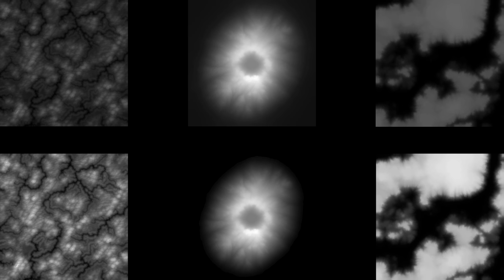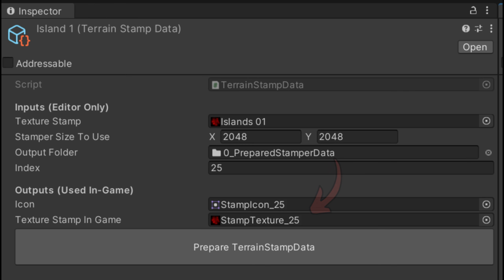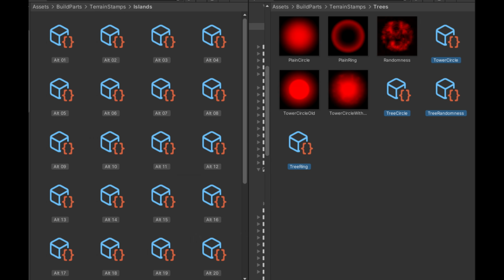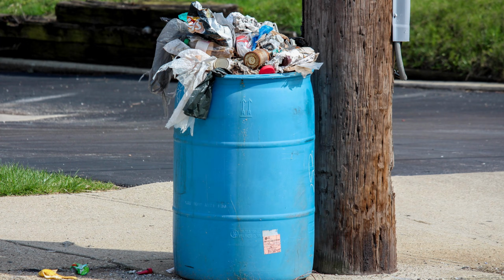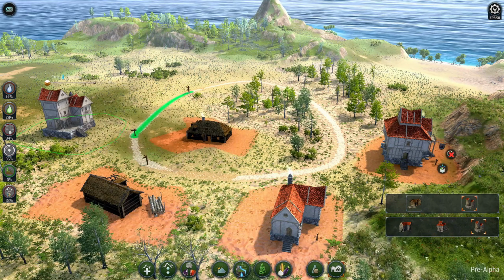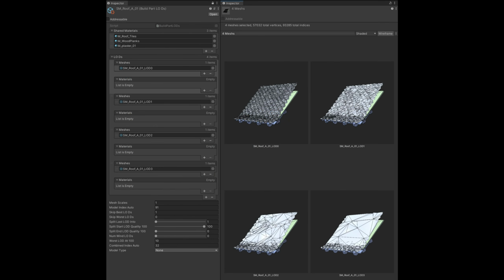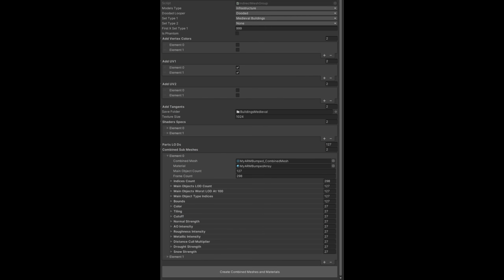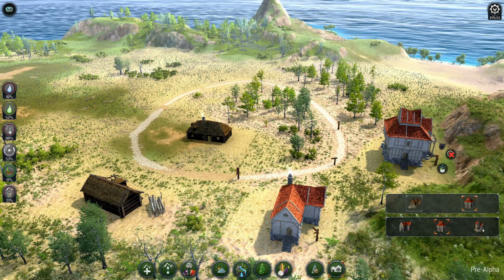Using Scriptable Objects in Unity to Streamline Workflow, Reduce Build Size and Decrease Load Times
Over the last year or so, I’ve started using Scriptable Objects increasingly in my workflow, and they’ve added a lot of value in situations that suit their strong points. I came across some useful functionality that allowed me to cut down on manual intervention, reduce my game’s build size and decrease its load time, so I’ll highlight these as we go along.

Scriptable objects are a great bridge between original assets and adjusted, game-ready versions of these assets. Yes, it takes a bit more time to set up an automated workflow rather than performing the required change manually a few times, but, once implemented, the change can be applied to many more instances automatically, and you can easily adjust the scripts to apply future tweaks and parameter changes on all instances for very little manual effort.

This isn’t another “what are Scriptable Objects” video - there are various good-quality ones available on YouTube. Instead, I’m going to show a few concrete examples of how I use them and the value they bring to the development process.

This is the story of implementing what I've learned into a gridless, interactive, world-building sandbox game called Minor Deity.

00:00 Introduction
00:20 Are They Worth the Effort?
00:59 A Simple Example
02:14 Adding Buttons and Automation
03:33 What Gets Included in the Build?
04:06 A Complex Example
06:30 Future Adjustments
07:03 Outro